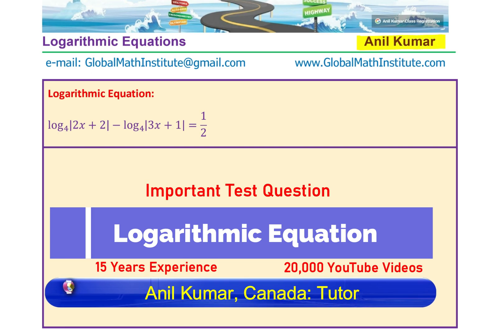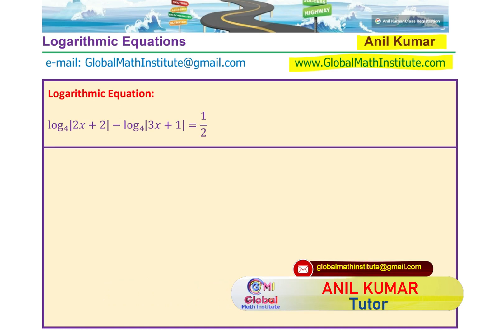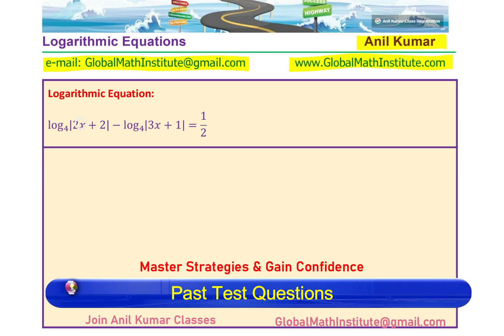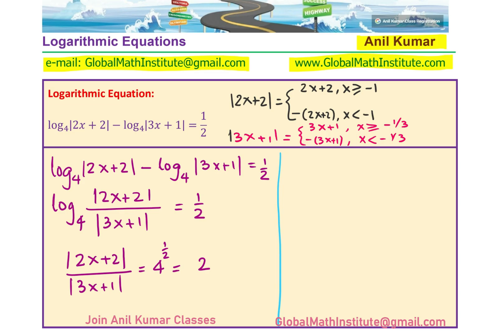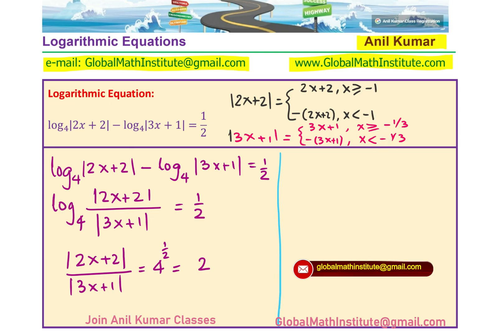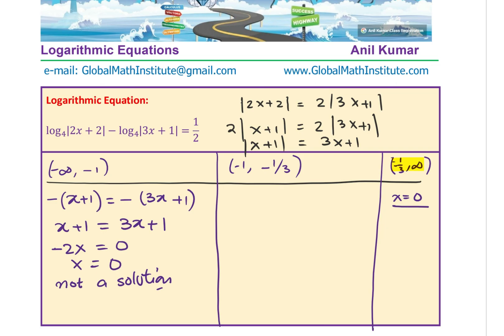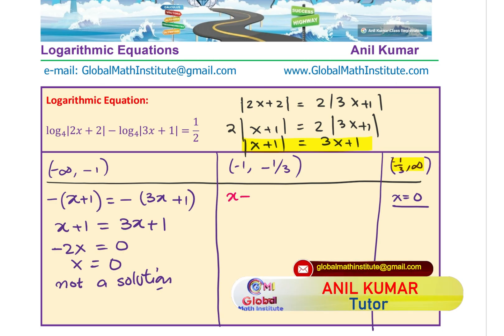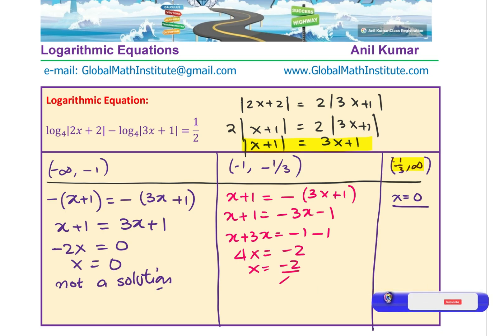Logarithmic Equation with Absolute Values Advanced Functions log_4⁡|2x+2|3x+1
MHF4U_logarithms
Q1. Solve: log9x – log3x = 0
Q2. Solve: log2(x + 1) – log4x = 1 @MathematicsTutor ​